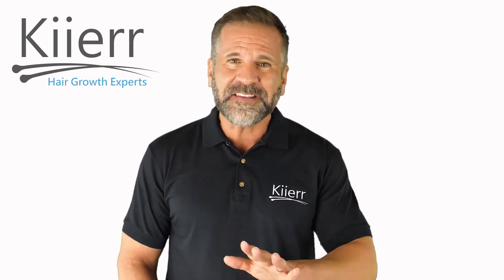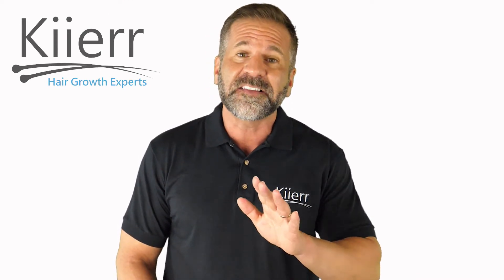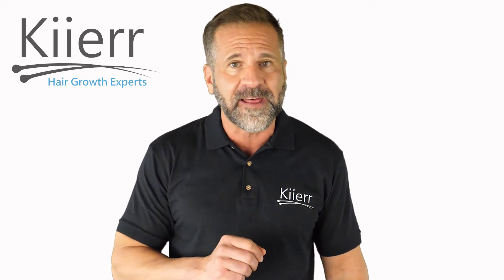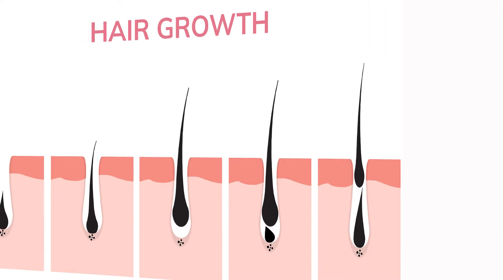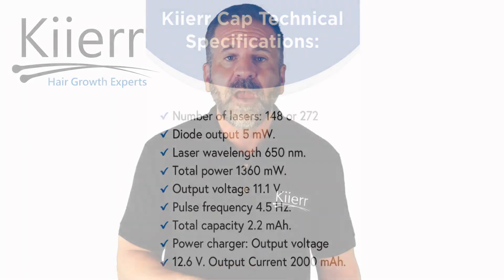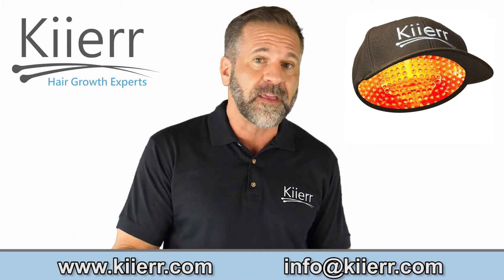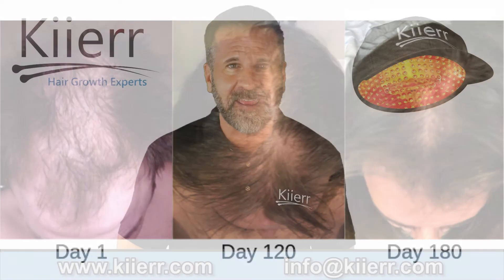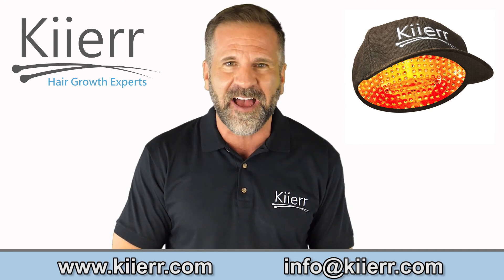Do Laser Caps Work for Hair Growth and Thickness?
The popular question, "Do laser caps work for hair growth?", often arises among men and women suffering from hair loss. Kiierr laser caps work for hair growth by stimulating the hair follicles on the scalp and regenerating new cells. These laser hair growth hats are FDA-cleared for safe and effective use. You can view a full, in depth article regarding the topic "Do laser caps work for hair growth?", by visiting